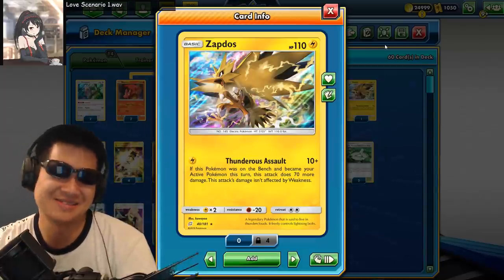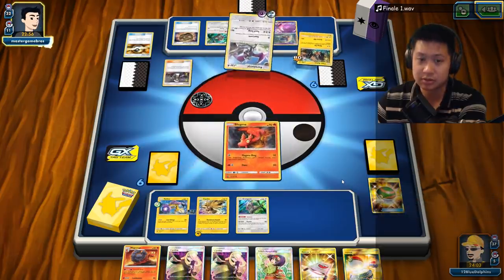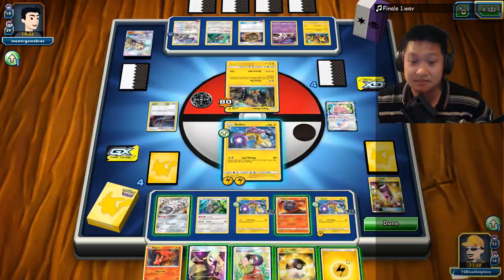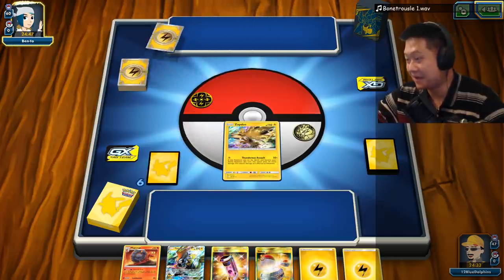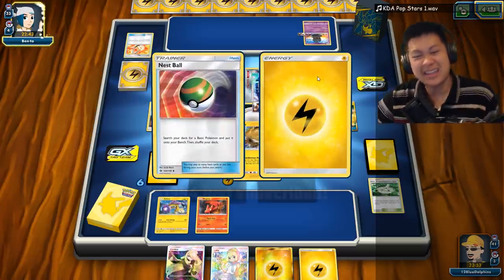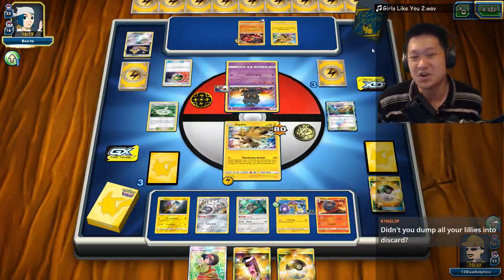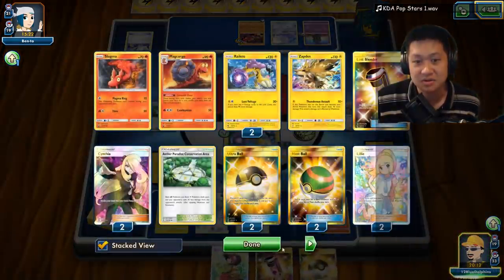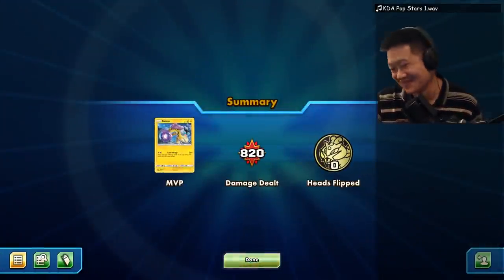Budget Lost Voltage RAIKOU Deck, Upgraded To Team Up, Reliable Build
Raikou is a solid alternative to the popular tier 1 Zapdos deck.